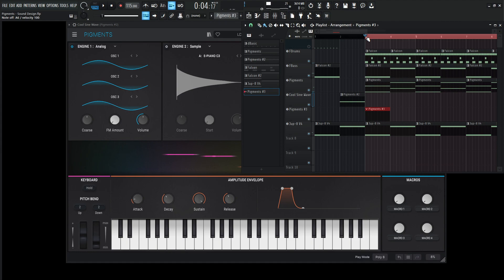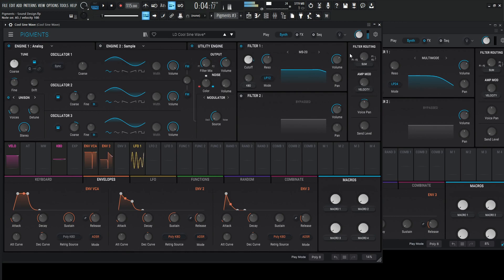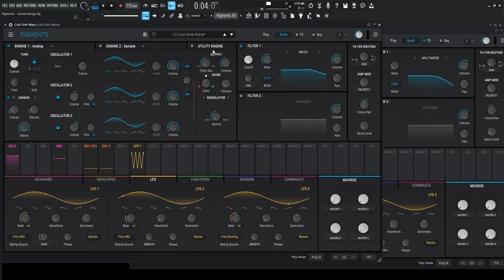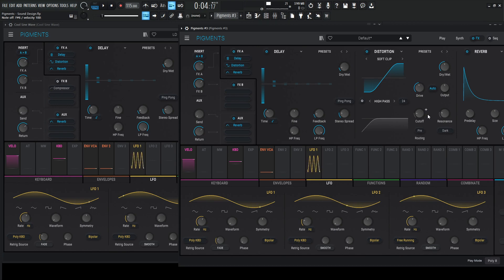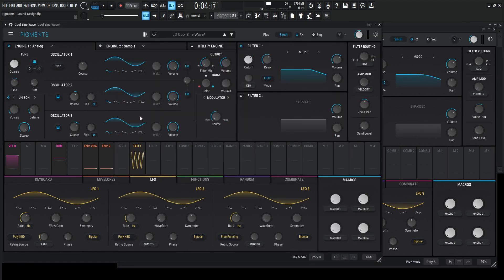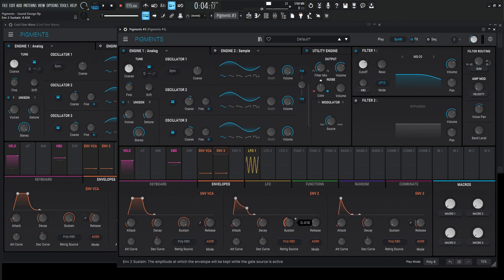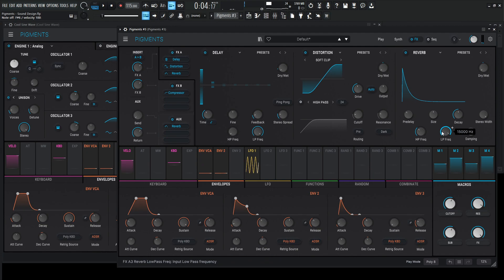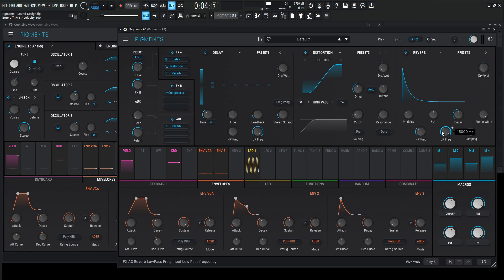From Sine Waves To A Vocal Preset Arturia Pigments 4 Sound Design Tutorial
A friend of mine asked me to make a sine wave sound cool, so I turned that into a synth vocal lead preset!

My favorite vst plugins:
Synths:
Arturia Pigments 4

Effects:
Arturia FX Collection 4